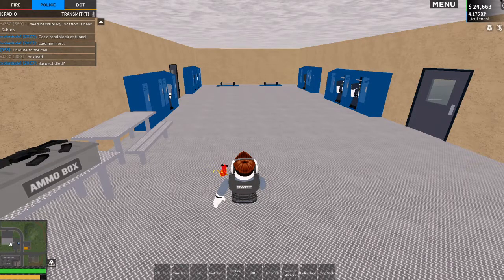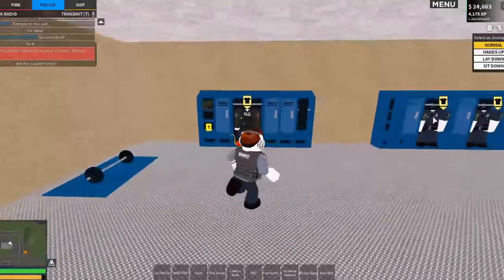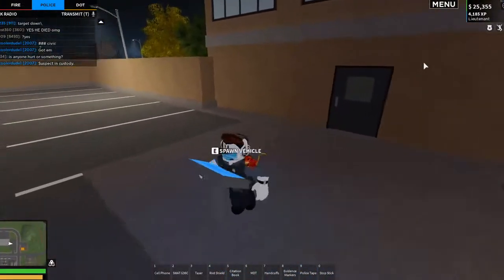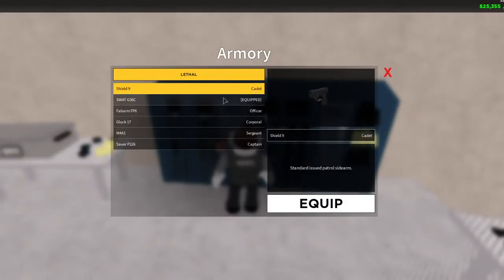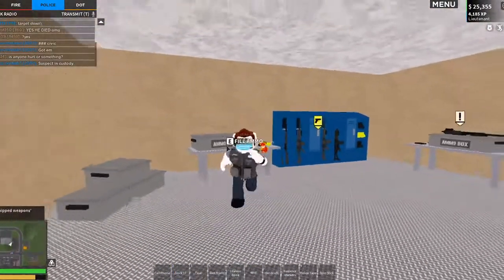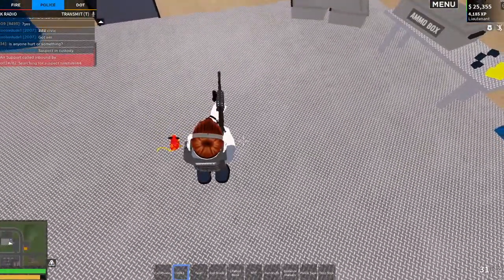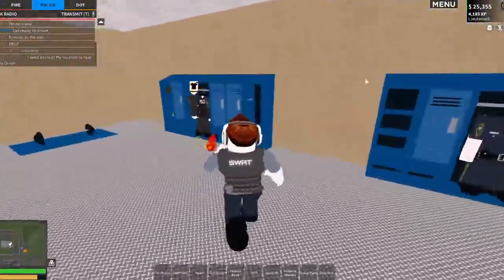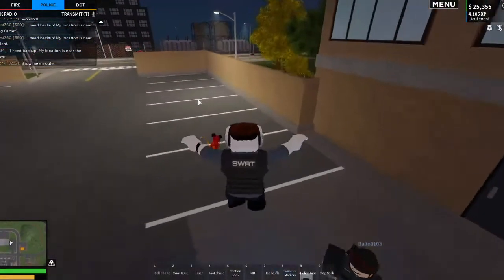(FULL GUIDE!) ER:LC Week 5 Update! Roblox ER:LC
Like and sub please! I love all of you so much, have a good day.